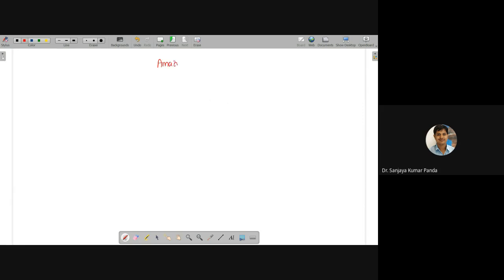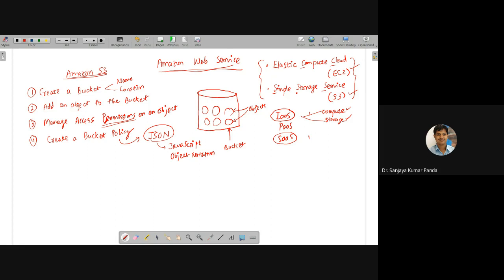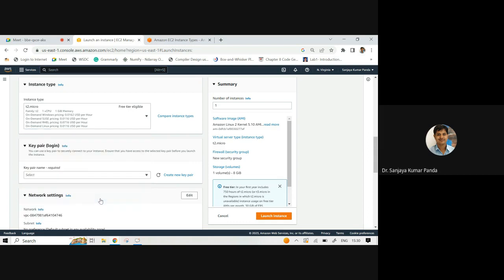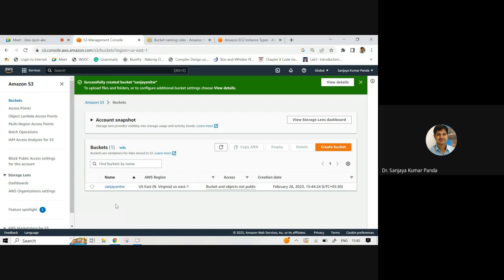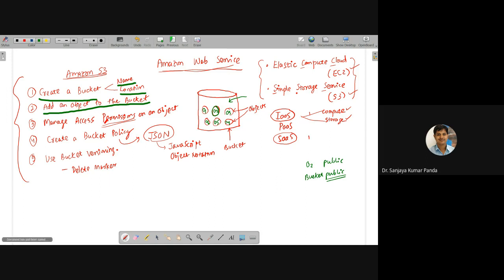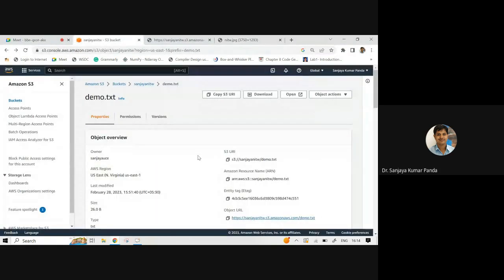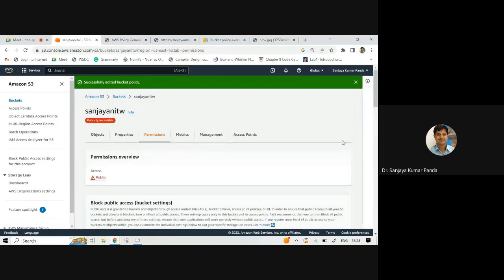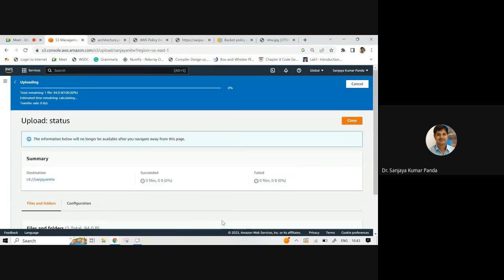AWS: Amazon S3